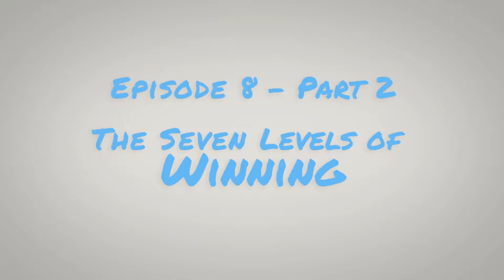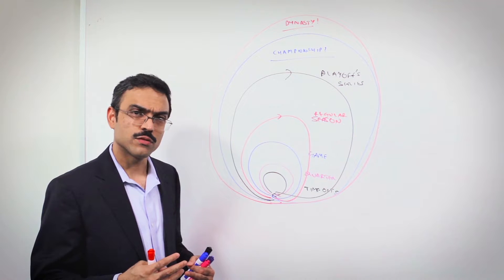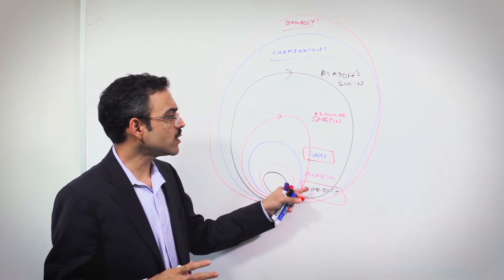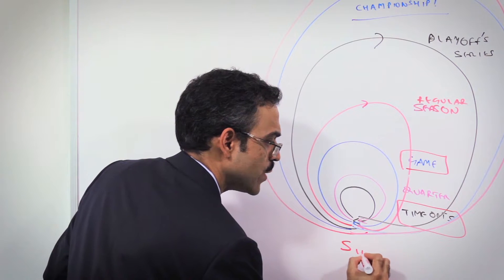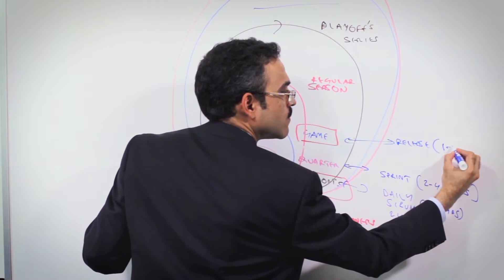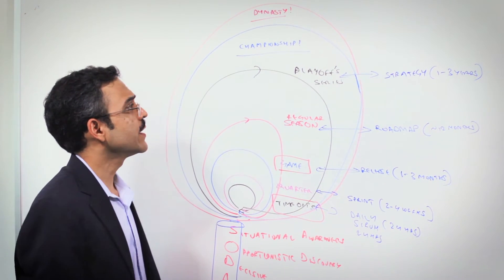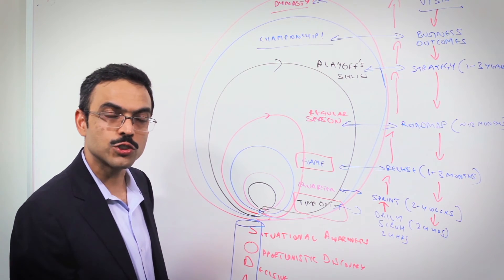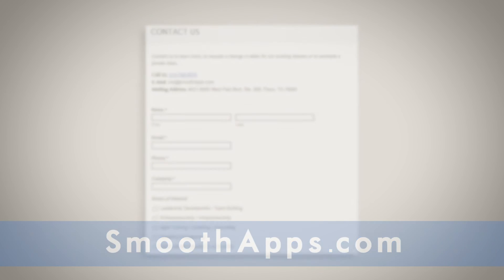The 7 Levels of Winning S01E08 - Part 2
What can agile teams learn from basketball teams? Which of the 7 levels of winning in basketball apply to your software delivery teams and which level are you winning at? Watch this episode to find out…